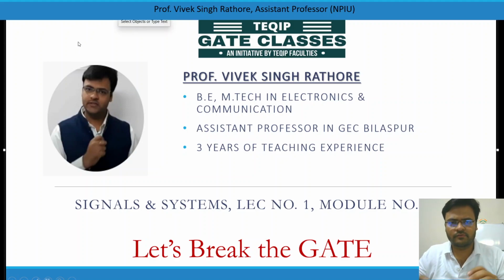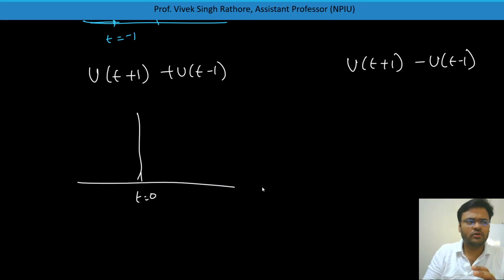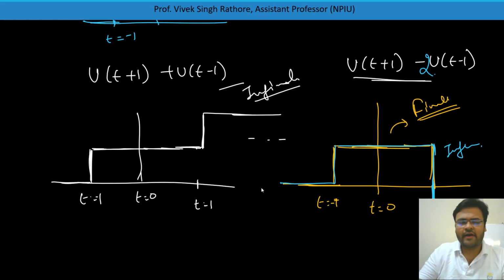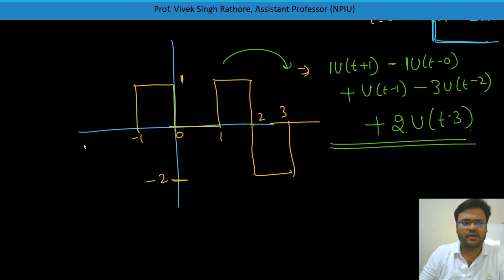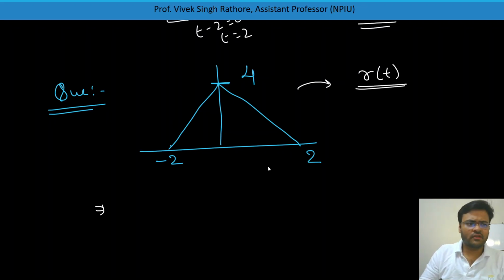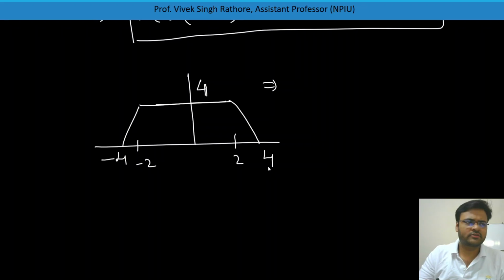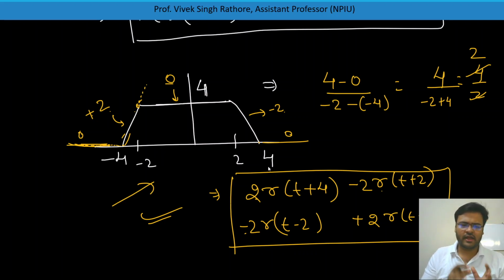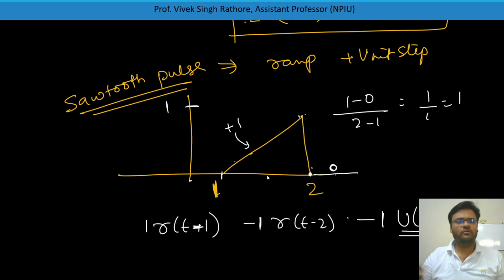BASIC OPERATION OF SIGNALS EXPLAINED | PART-2 | SIGNAL & SYSTEM COMPLETE COURSE (LEC 3)| GATE & ESE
In this video, we shall discuss the following points: BASIC OPERATION OF SIGNALS, UNIT STEP SIGNALS, TRIANGULAR PULSE SIGNALS, TRAPEZOIDAL PULSE SIGNALS, SAWTOOTH PULSE